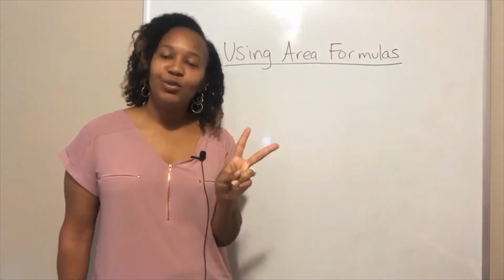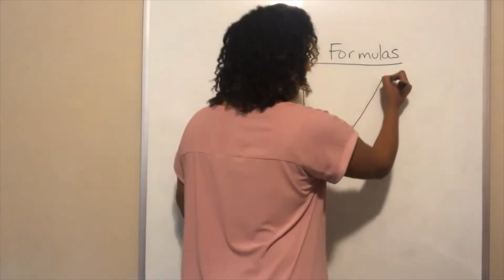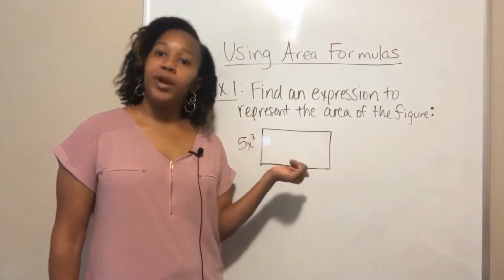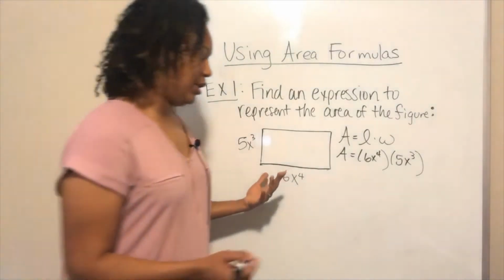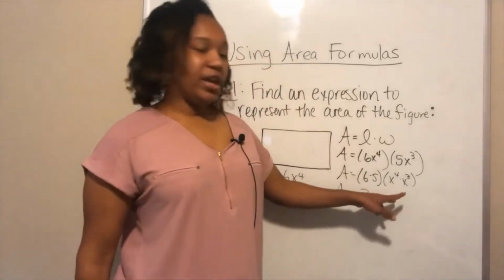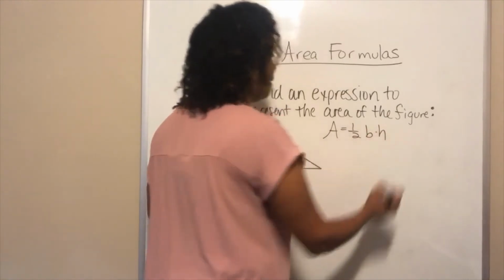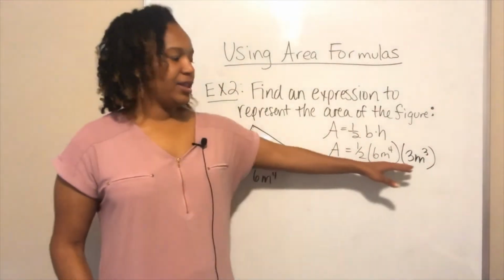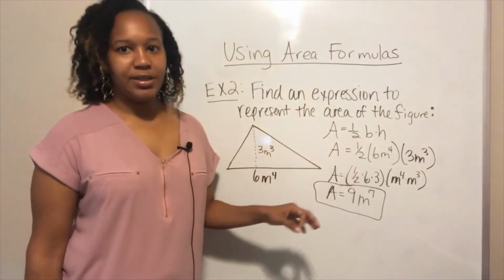Using Area Formulas - Properties of Exponents